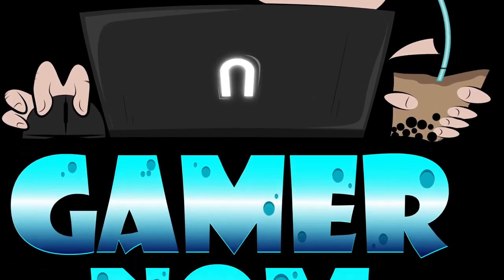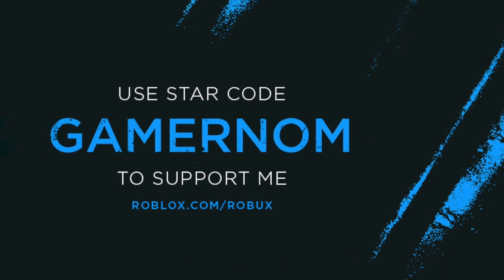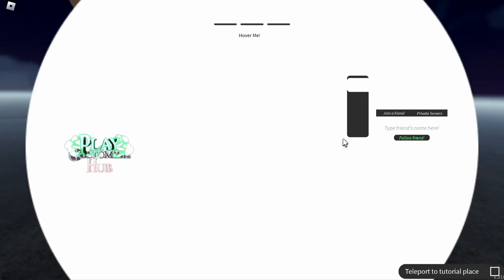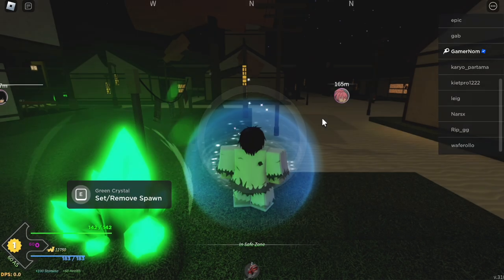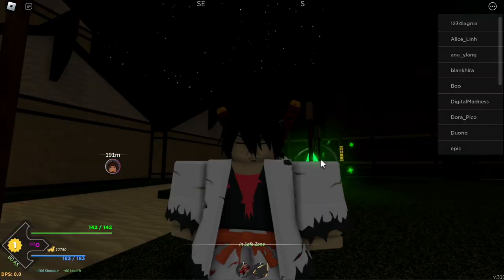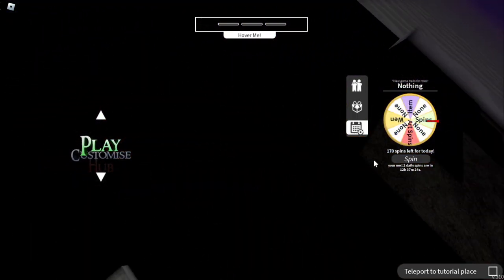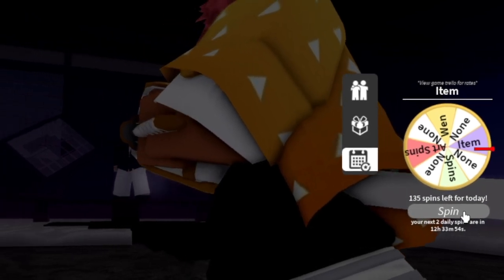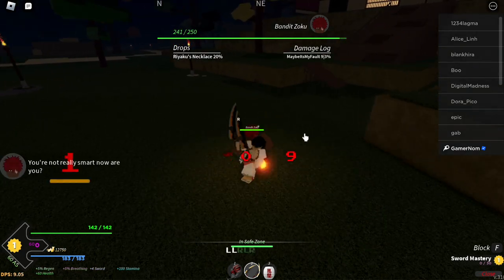Lvl 1 Noob Gets Mythic Sound Katanas in Project Slayers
Lvl 1 noob Gets .05% chance Mythic Sword Sound Katanas in Project Slayers.